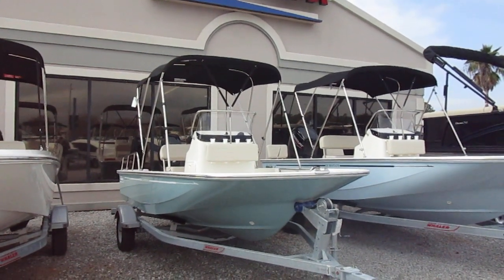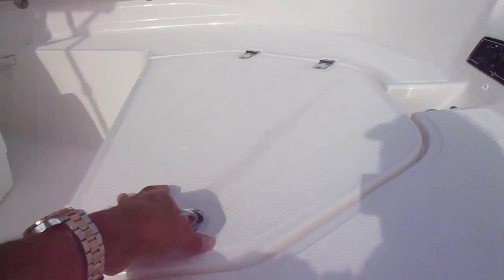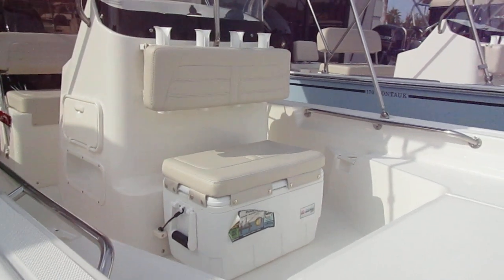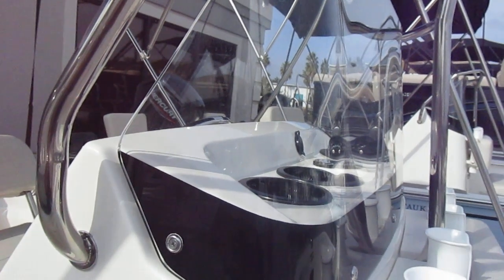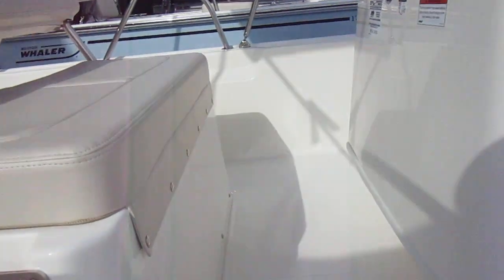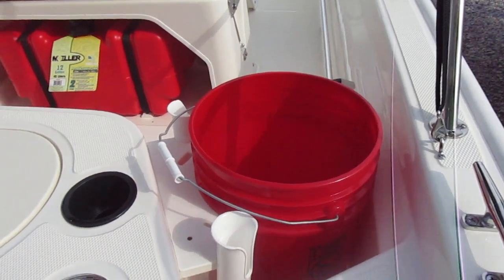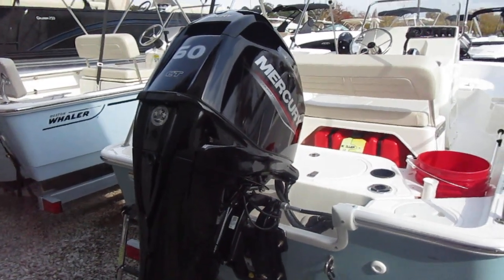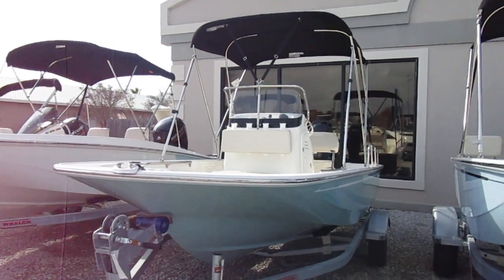2020 Boston Whaler 150 Montauk For Sale at MarineMax Gulf Shores